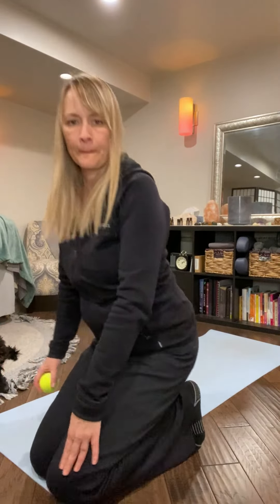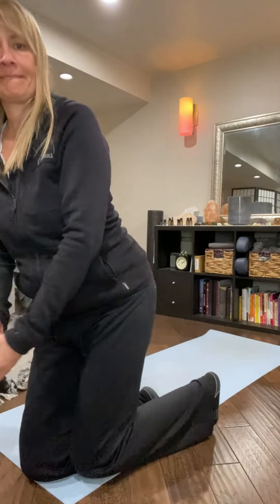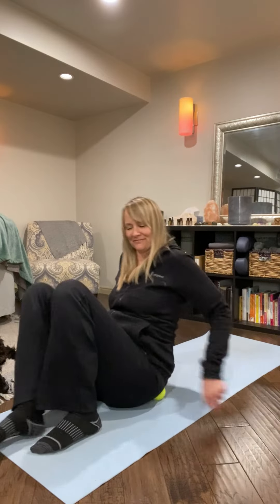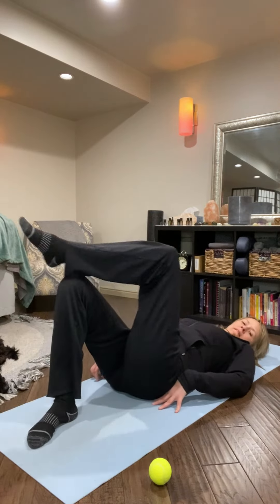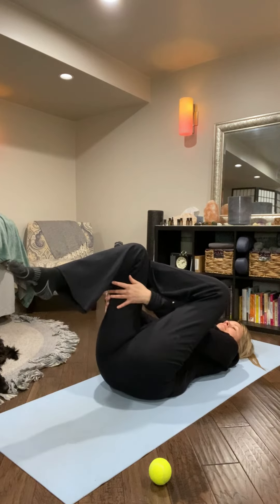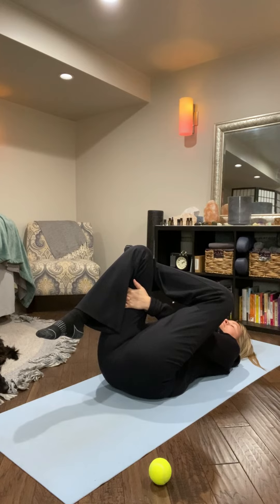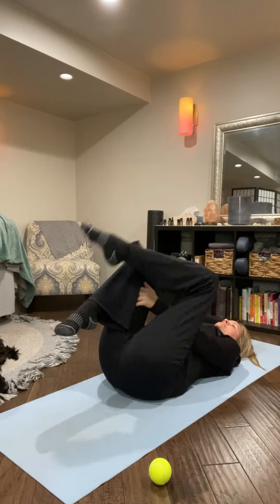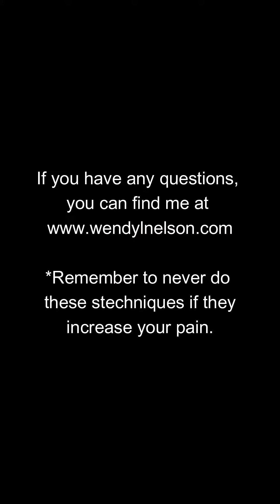Pain-Free Series: looking at the piriformis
The piriformis is a flat, narrow muscle. It runs from your lower spine from the middle of your sacrum to the side of your hip. Your piriformis muscle aids in almost every movement of your lower body. The sciatic nerve runs underneath the piriformis. When this muscle is tight from sitting or standing for long periods of time, it will pinch the sciatic nerve causing discomfort down the leg.